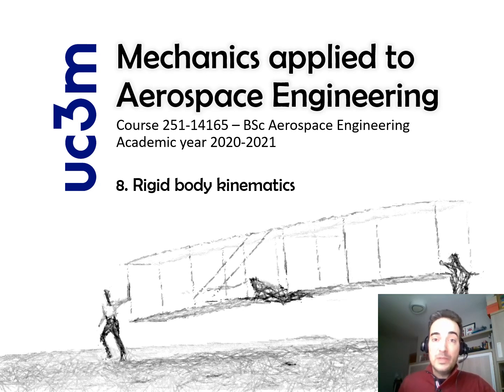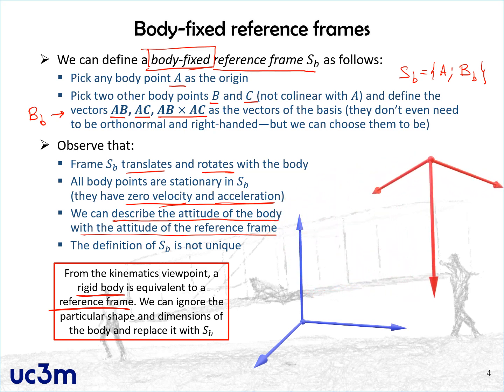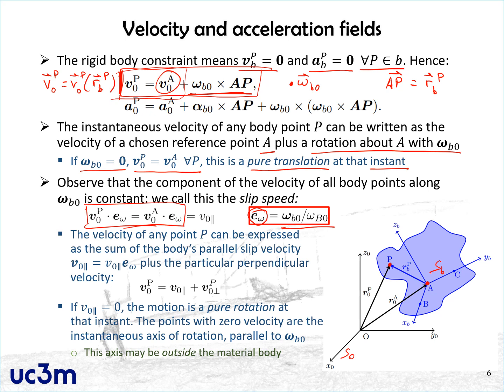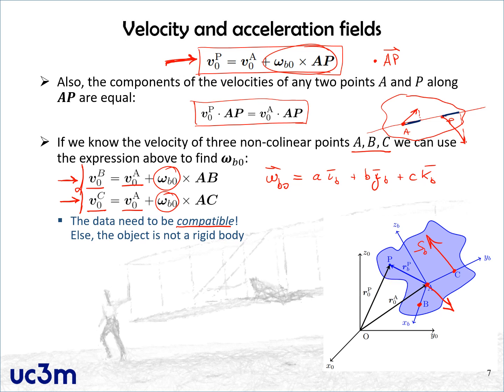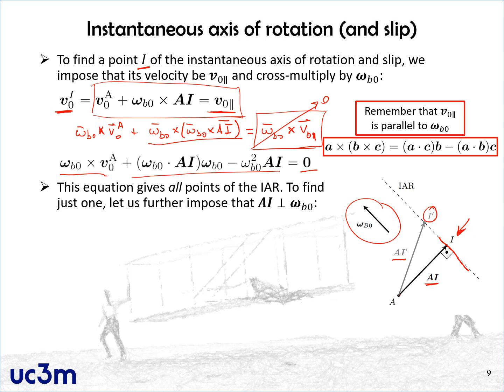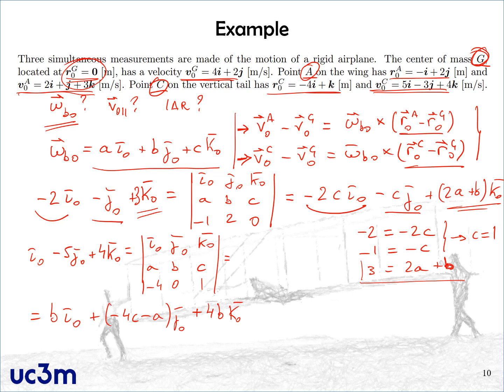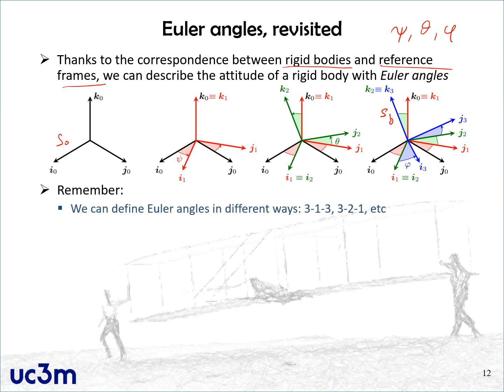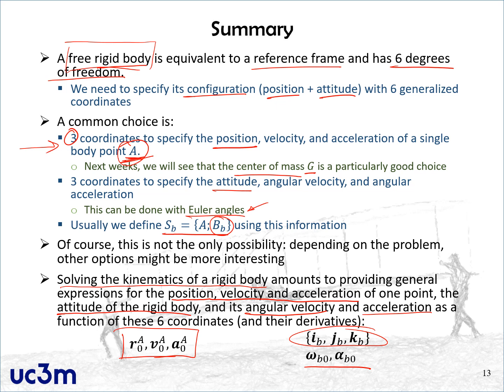08 - Rigid body kinematics